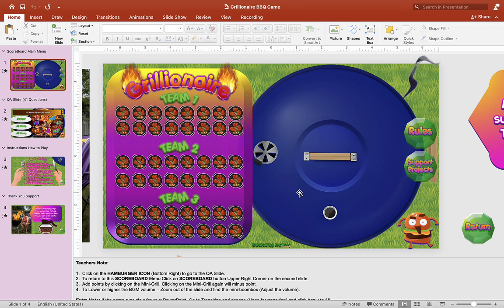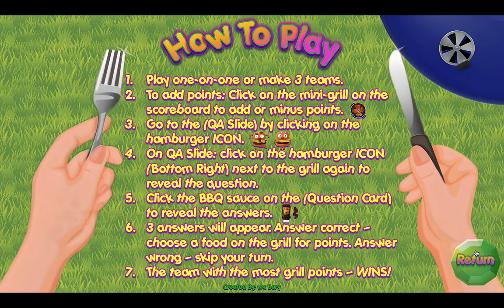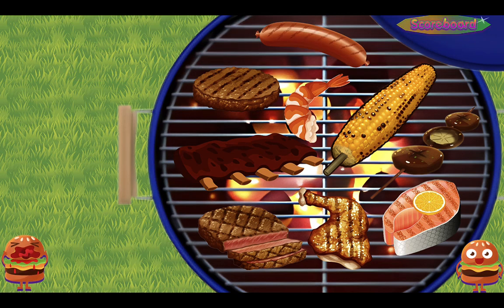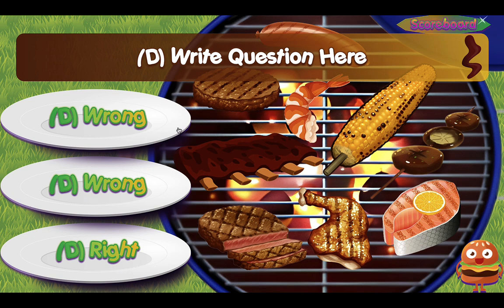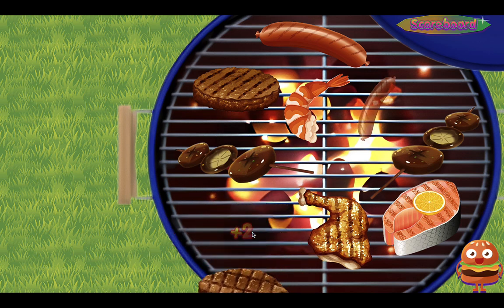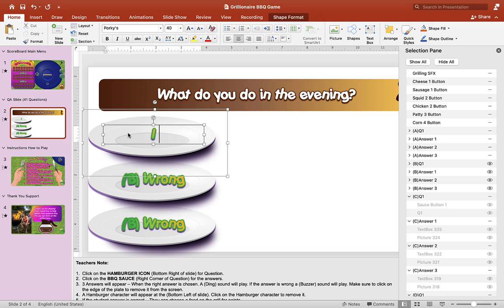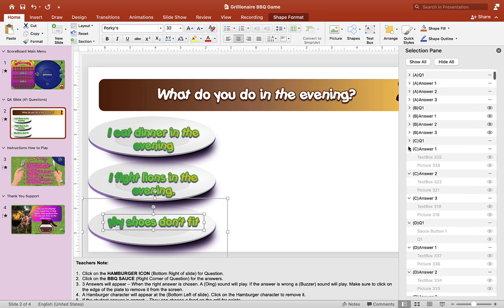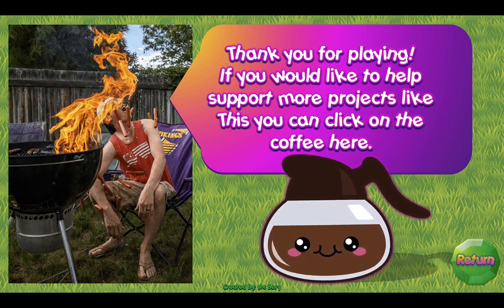Grillionaire PowerPoint Game - Free PowerPoint Games 🔥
Get your grills ready guys! In this PowerPoint game, you'll have to think fast and work the grill to earn points! Outsmart your teacher or classmates and become the top GRILLIONAIRE! This PowerPoint game template comes included with instruction on how to play and edit for easy use in the classroom.

I hope you guys had a wonderful summer ⛱🏝 ...This is a fun little PowerPoint game you can use for any review - Speaking, listening or writing. I explained one way of playing the PowerPoint game, however you can play it any way you want. If you have found success with this PowerPoint game then I hope that you can share your story with other viewers on this channel, too.

You can also help support more PowerPoint games and PowerPoint projects

Before using this PowerPoint game. I highly recommend installing the font first.

Don't wanna miss an upload ever again.

If you are interested in making your own PowerPoint games, check out these PowerPoint games tutorials